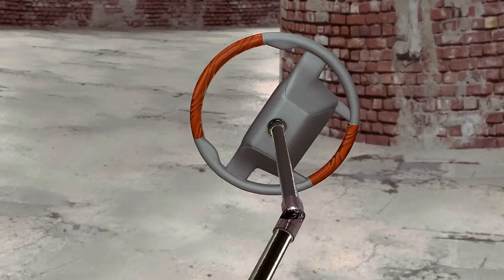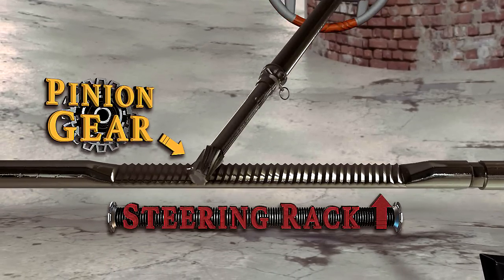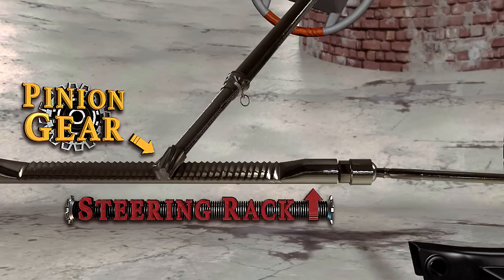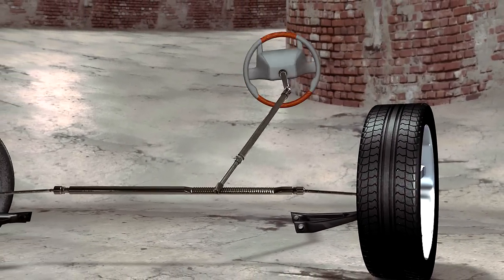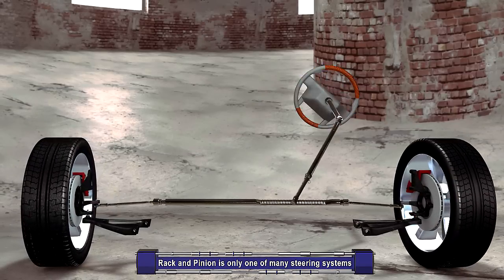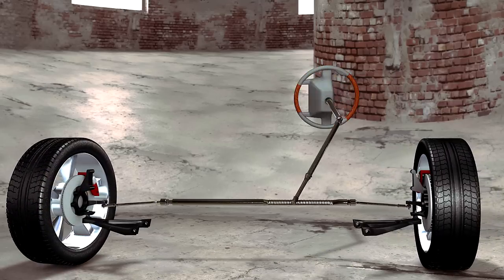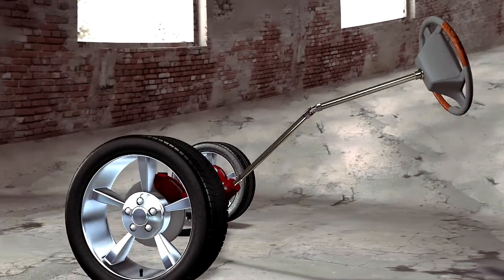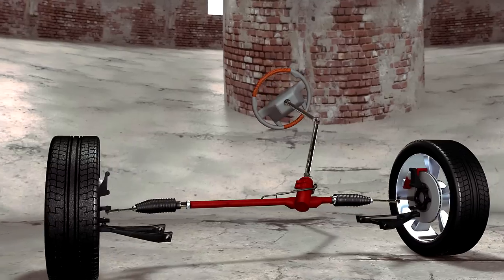How Vehicle Steering Works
Copyright, AmericasDriversEd.com, TopChoiceDriversEd.com

A great visual of how most modern vehicles steer. From wheels to pinions to the steering wheel; check out this great steering system video!